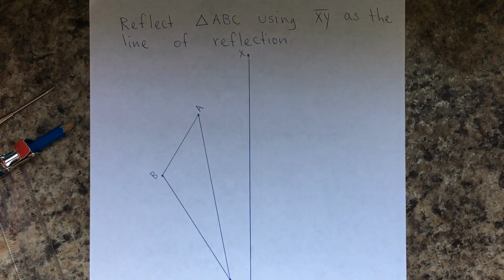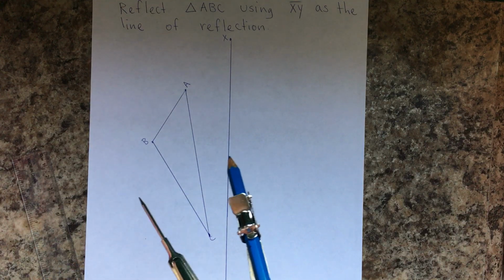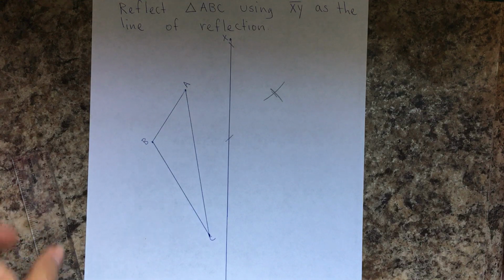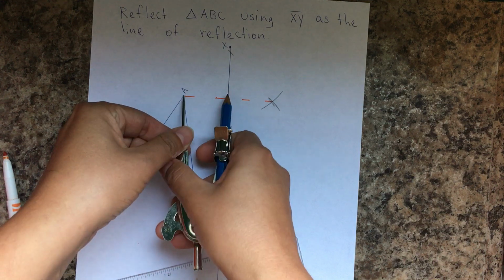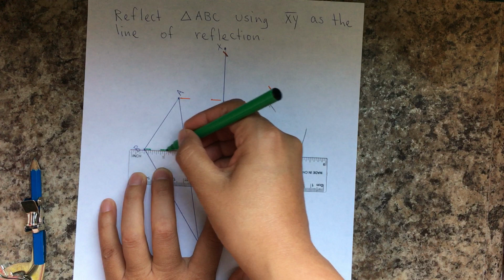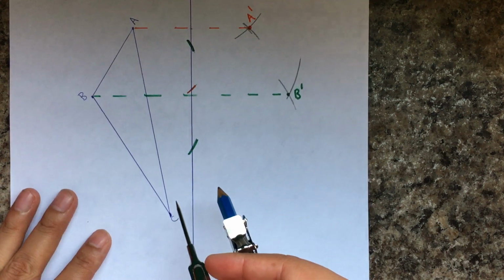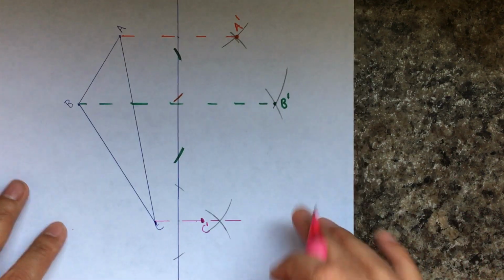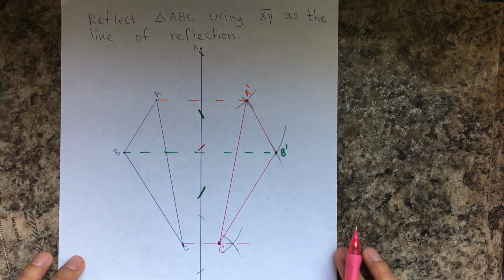10.3b constructing reflections a different way to construct it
Students will be able to construct reflections.